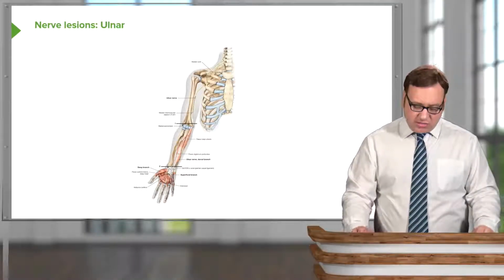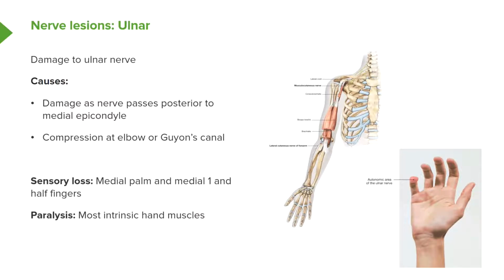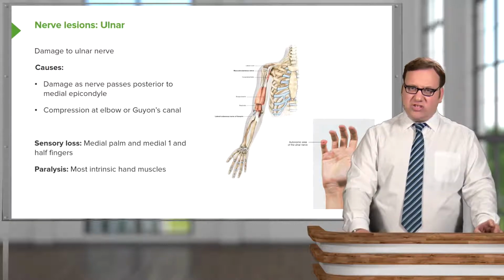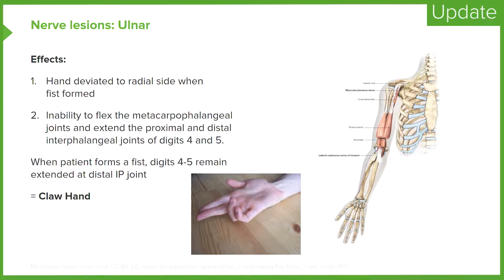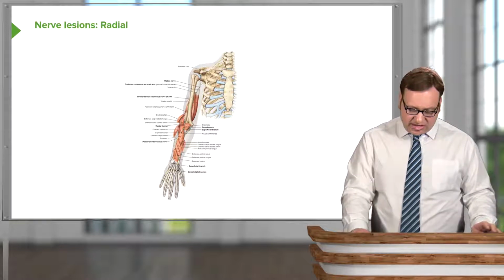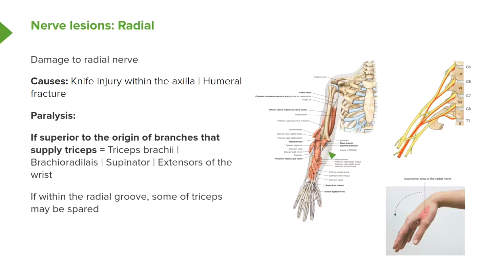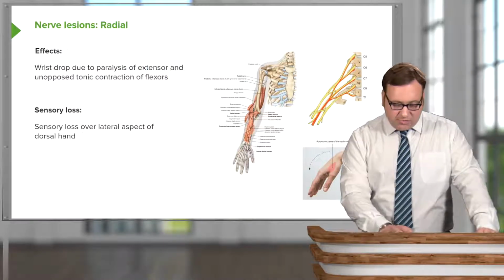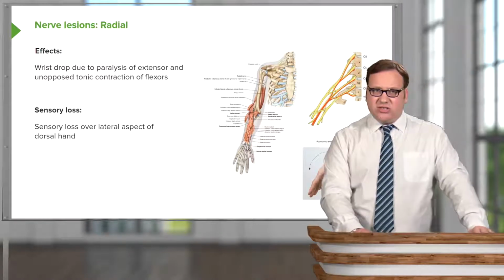Ulnar and Radial Nerves – Nerve Lesion of Upper Limb